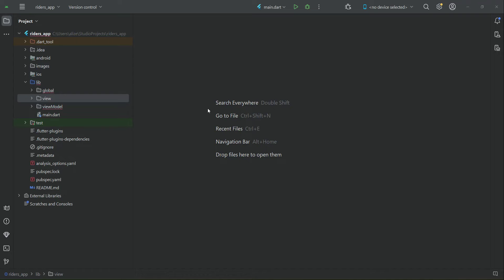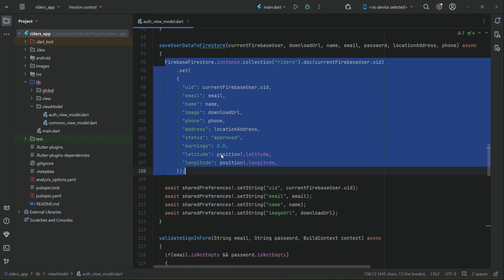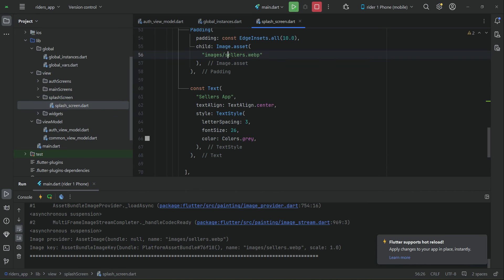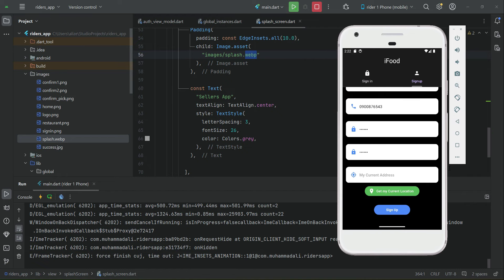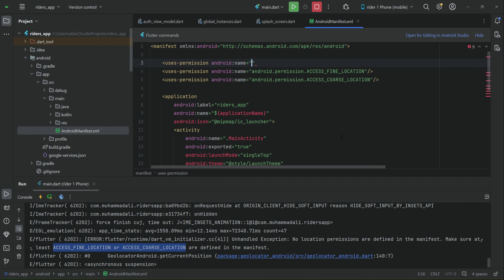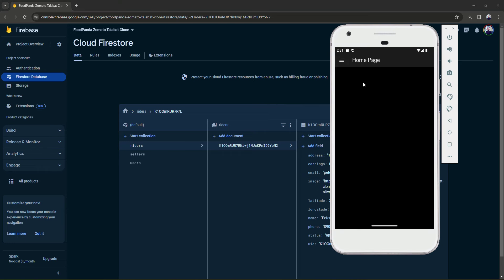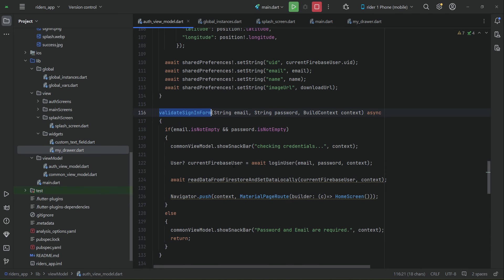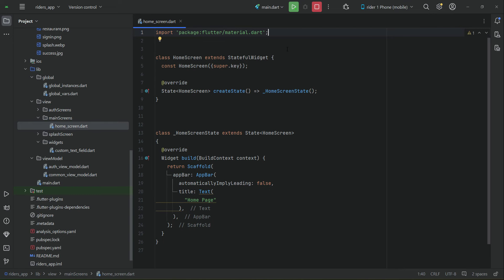Login and Signup using Firebase Flutter MVVM Architecture Flutter Food Order and Food Delivery App